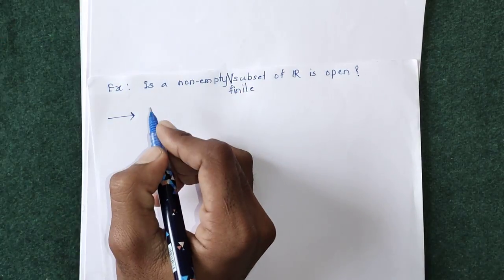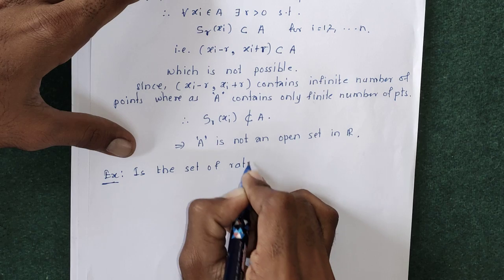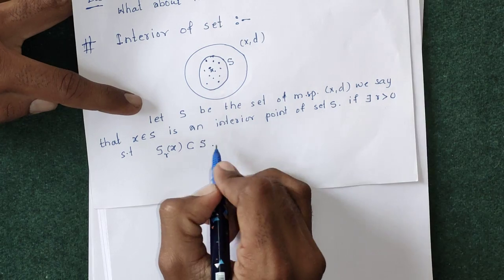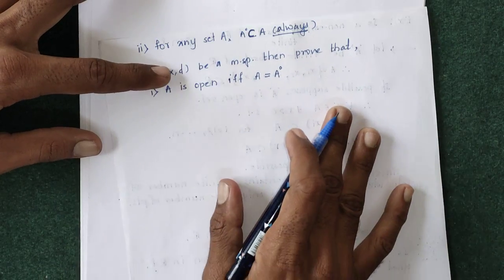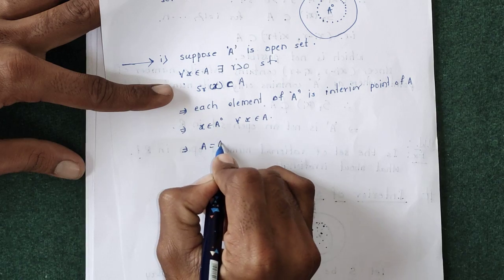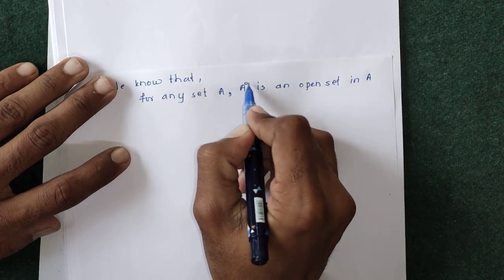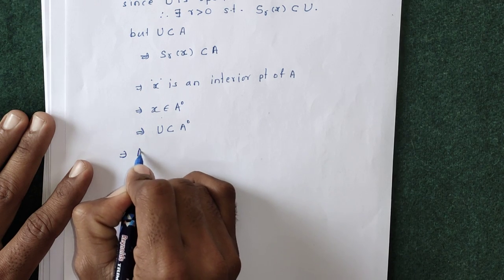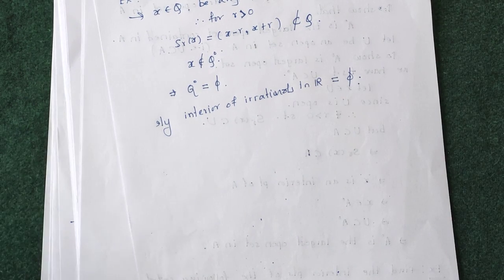Definition of Interior of set. A interior is the largest open set contained in A.